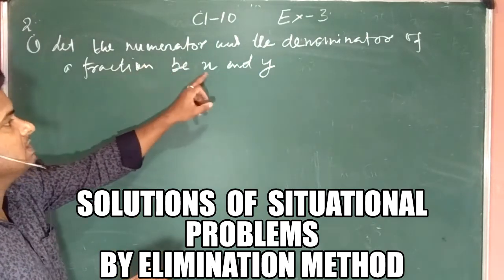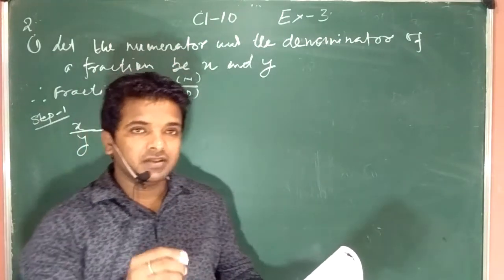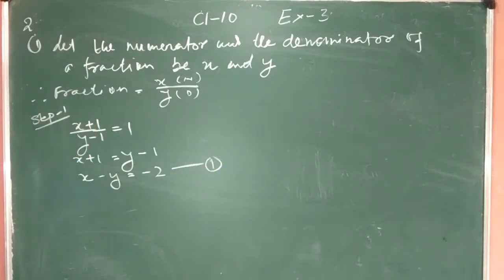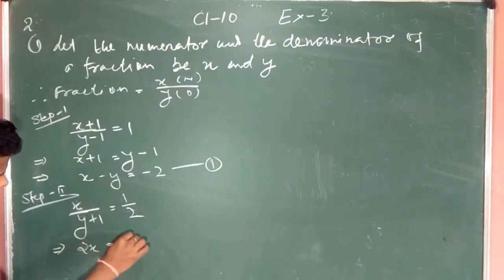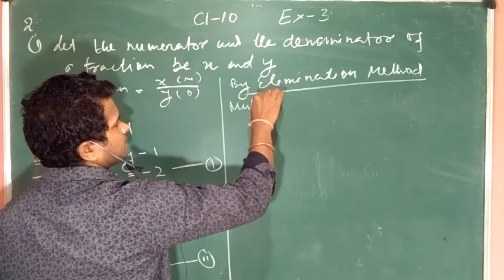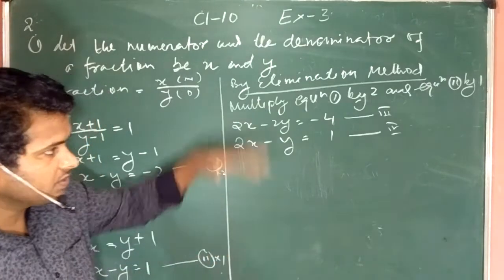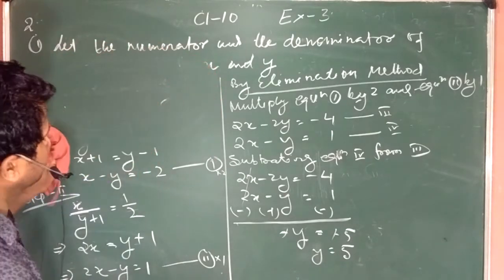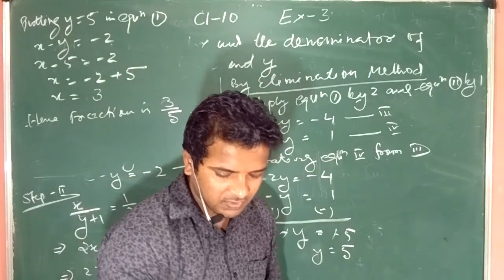Ex-3.4 Q2(i) mathematics NCRS Class-10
situational problem for linear equations